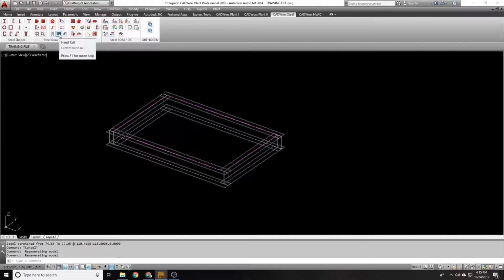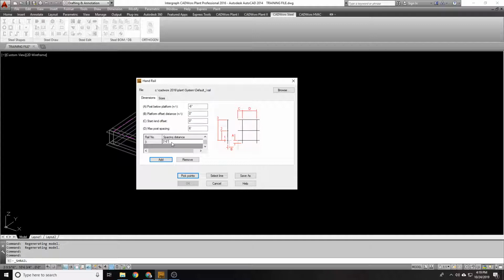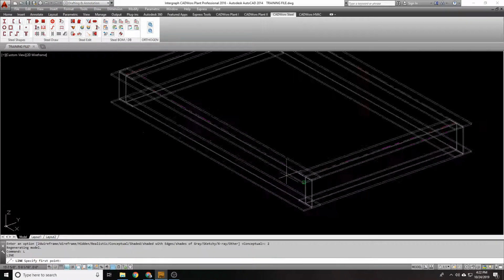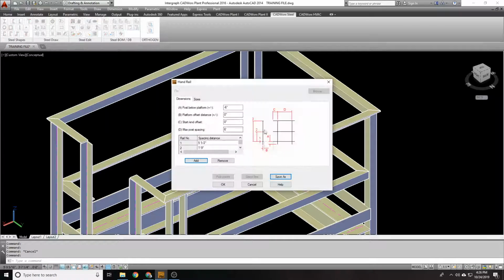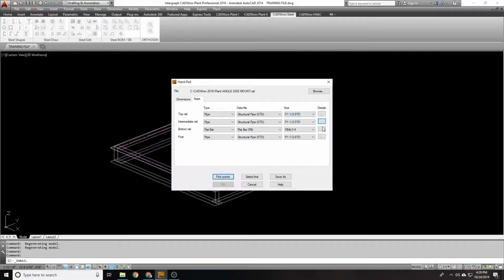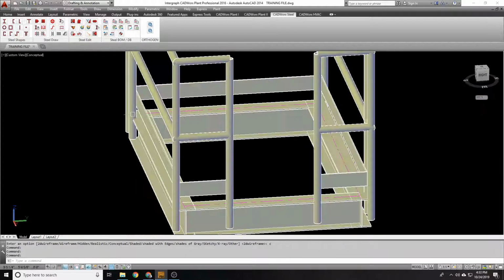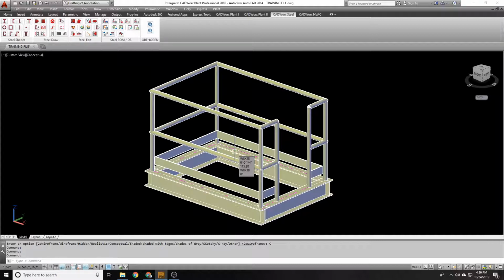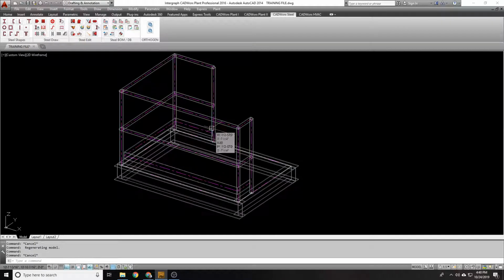CADWorx Steel - Handrail Tool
This video goes over the creation of handrails using the handrail tool and the considerations to take when defining the properties of the handrail.